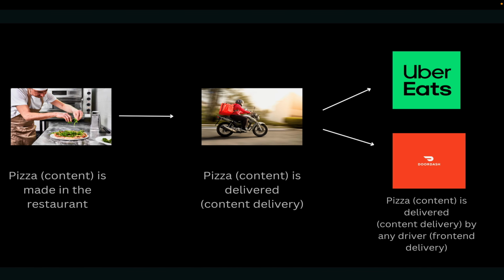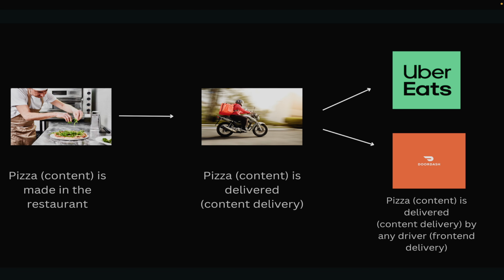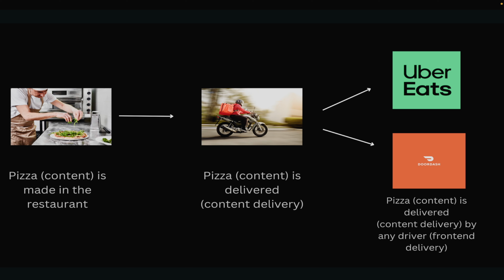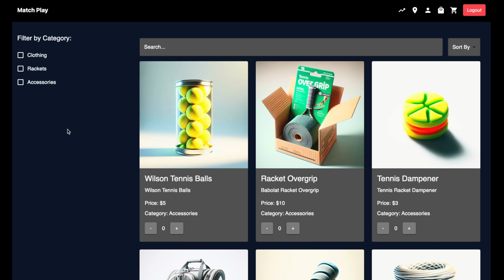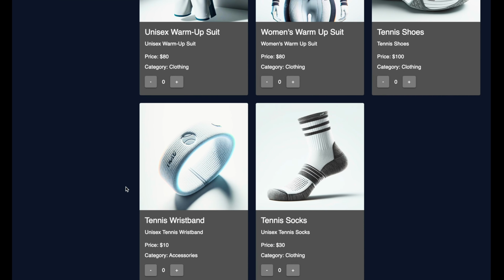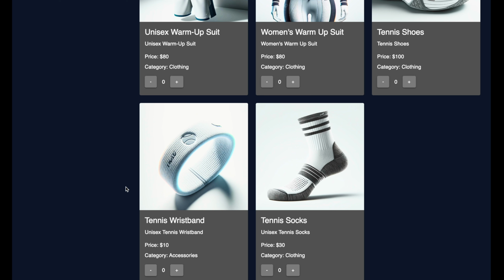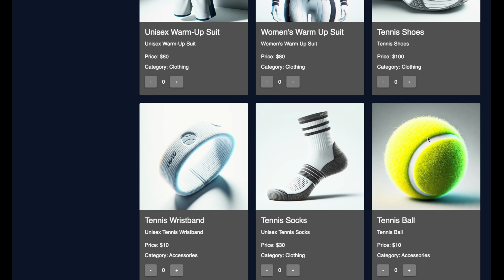Choosing a CMS Is Hard… Here’s the One You Should Actually Use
In this video, I dive into the world of Content Management Systems (CMS) and Headless CMS, explaining the key differences between traditional CMS platforms like WordPress and Drupal, and modern headless solutions such as Sanity.io.

I'll discuss the strengths and weaknesses of each approach, helping you understand when to use a traditional CMS versus a headless CMS. Whether you're building a personal blog, an e-commerce site, or a complex web application, this video will guide you in choosing the right CMS for your needs.

This isn't just a technical comparison but a practical guide aimed at developers, content creators, and anyone involved in web development. By the end of this video, you'll have a clear understanding of how traditional and headless CMSs work and how to leverage their features for your projects.

What You'll Learn:

The fundamentals of traditional CMS platforms like WordPress and Drupal
The core concepts of headless CMS solutions such as Sanity.io
The advantages and disadvantages of both traditional and headless CMS
Practical scenarios to help you choose the right CMS for your project

If you have questions or need further advice, feel free to drop them in the comments!